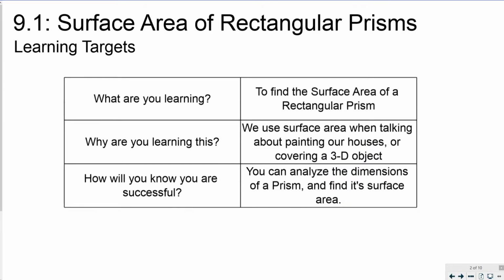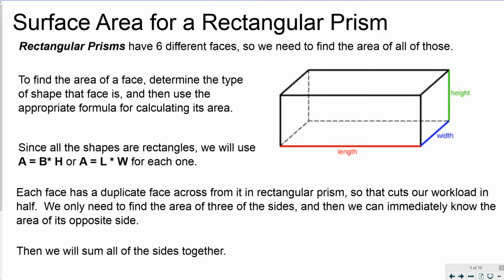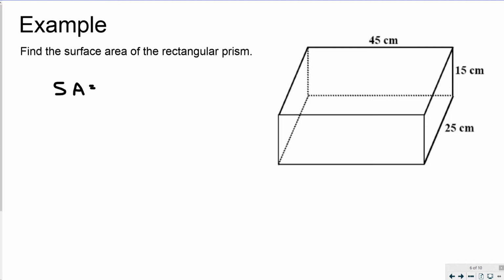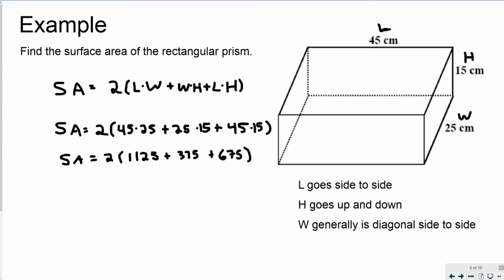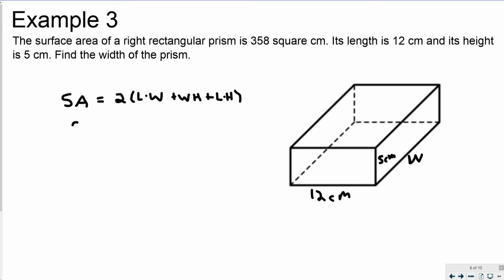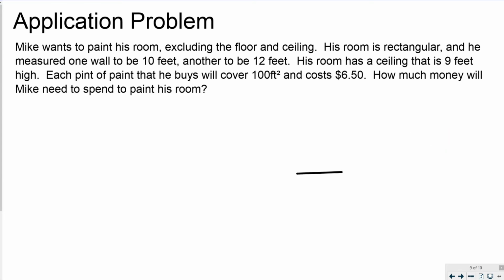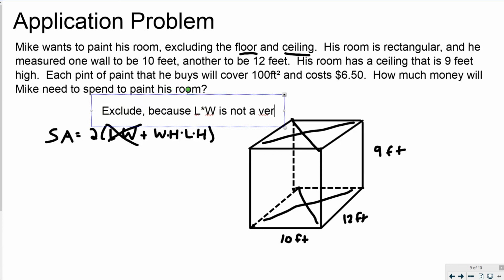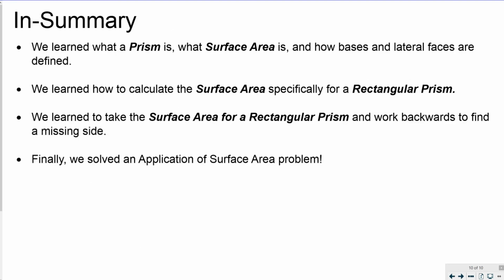Surface Area of Rectangular Prisms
In this video, I go over how to calculate the surface area of Rectangular Prisms, and then go through some example problems associated with them.